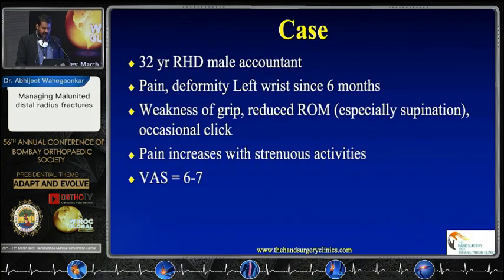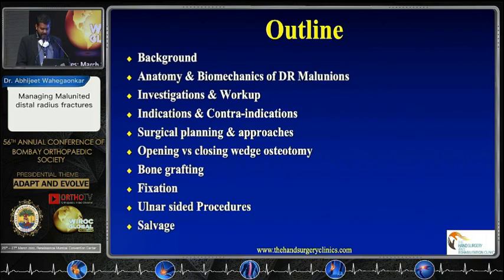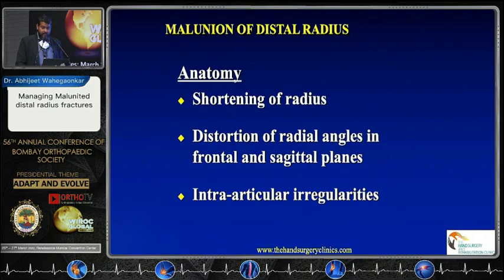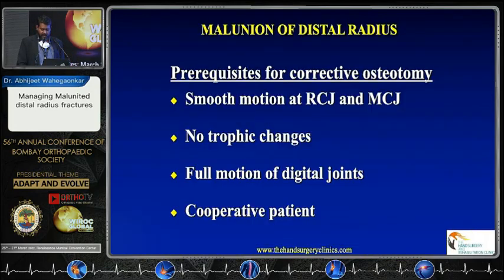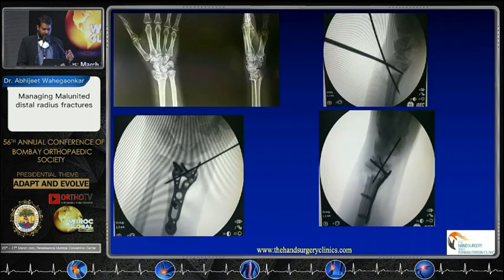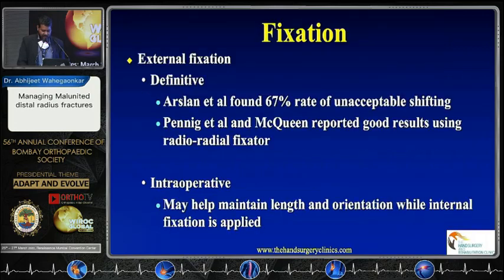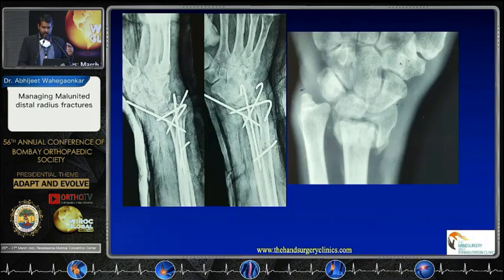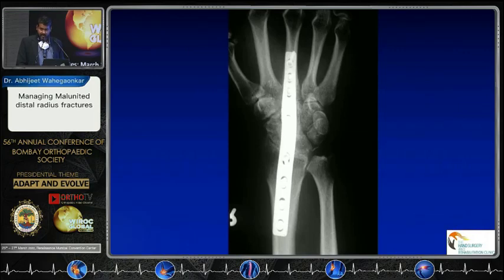Managing Malunited distal radius fractures - Dr Abhijeet Wahegaonkar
Management of Distal Radius Malunion - Dr Abhijeet Wahegaonkar